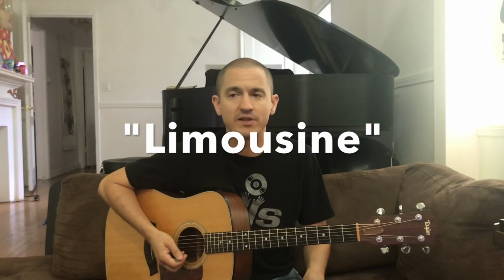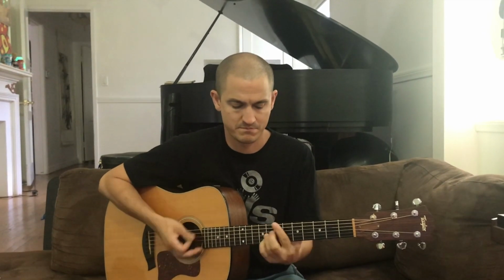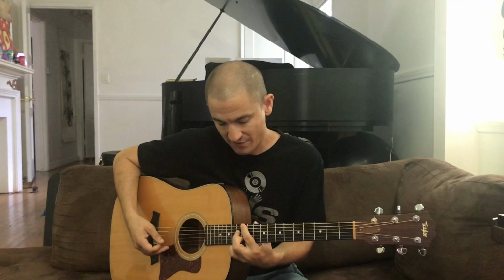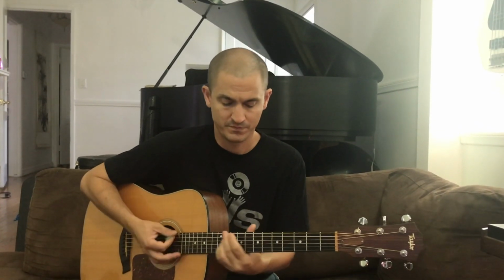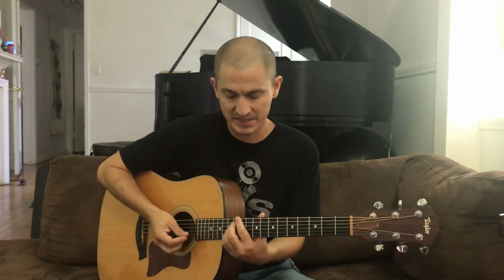Guitar Tutorial Tuesday episode 1: "Limousine" by Wax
Wax teaches aspiring guitar players how to play "Limousine"

Keep up with Wax’s Tour Dates or buy some merch at Wax’s Official Site!

Follow Wax on social media!